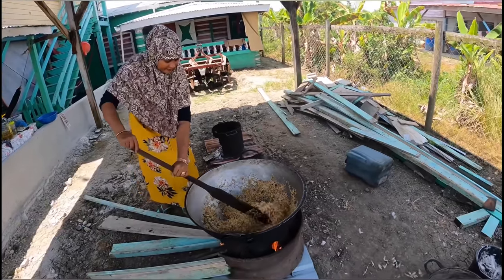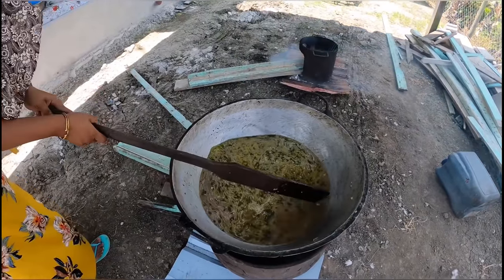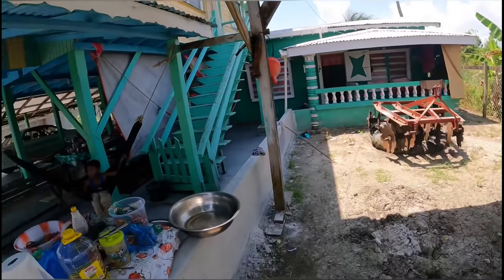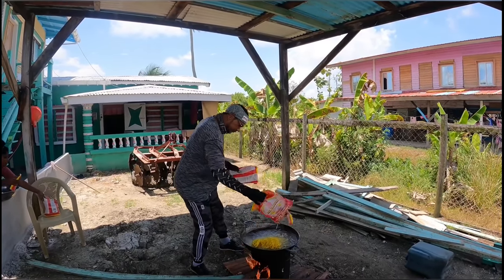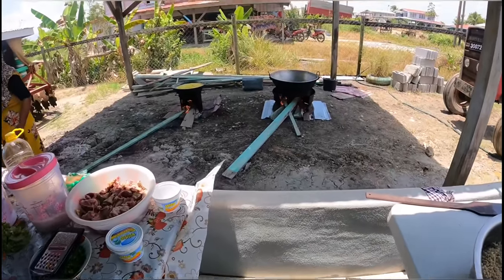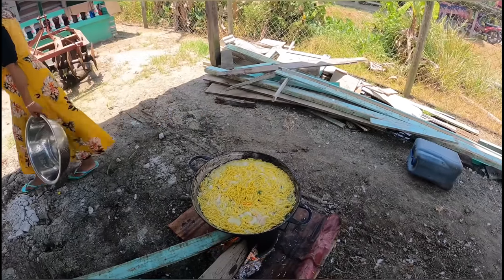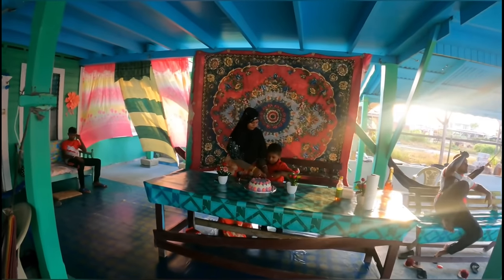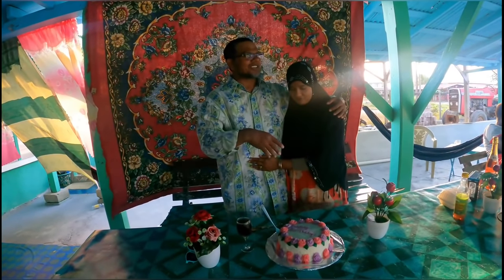BLACK BUSH STYLE COOKING FRIED RICE | CHOW MEIN | DUCK CURRY | BARA | PAPAYA CHICKEN | COOKING VLOG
Cooking with my family in black bush polder Guyana for my niece birthday! Please enjoy, apologize I’m advance for the blurry parts in the video it’s from the smoke/steam from the cooking.

Taz the guy
Taz
The guy
Real life Guyana
Shorts
Youtubeshorts
Reallifeguyana
Yakusari
Black bush polder